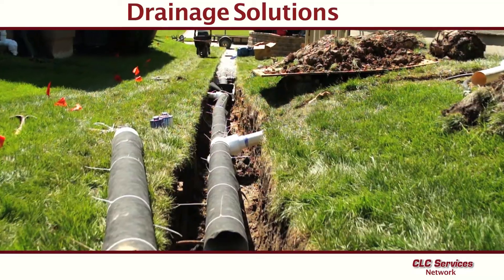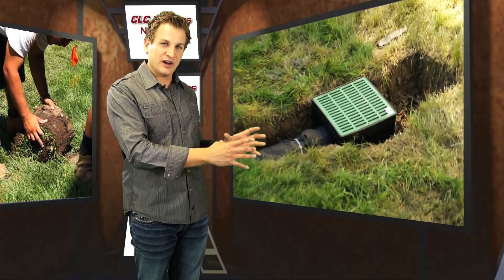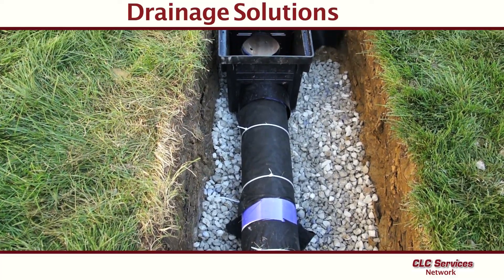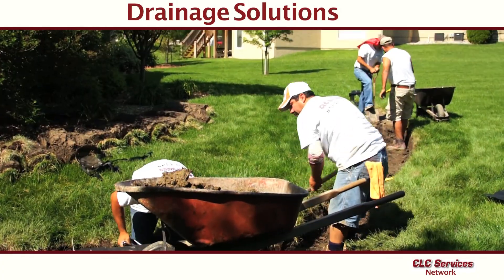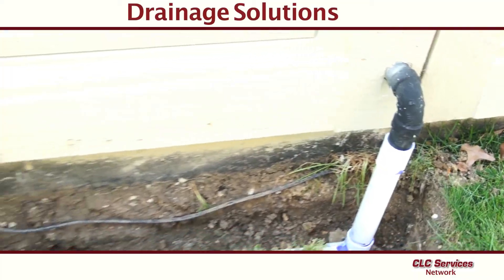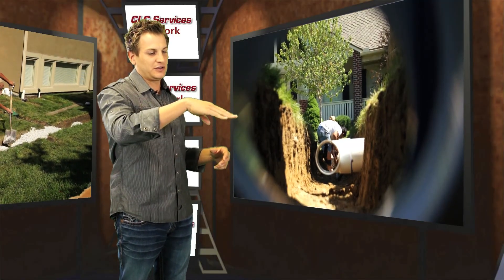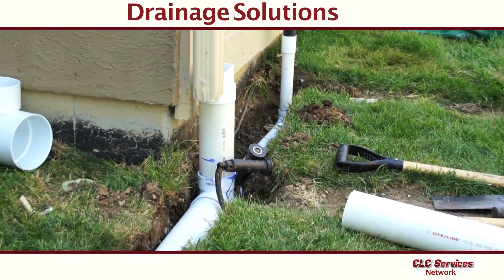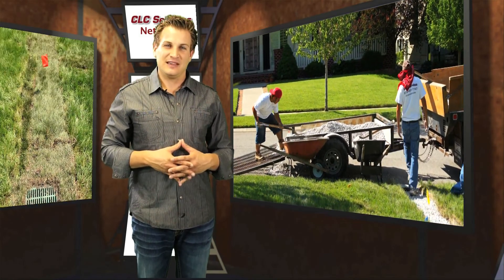How To Drainage Solutions by CLC Network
French Drain installed with 6 drain grate basins buried flush with the grass to capture and route rain water towards the street and gutter to prevent future basement flooding.